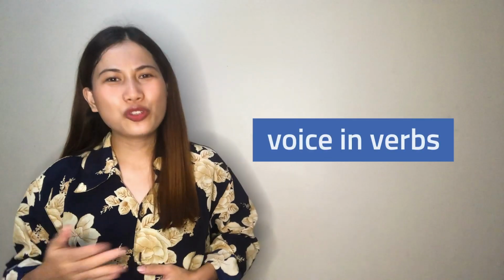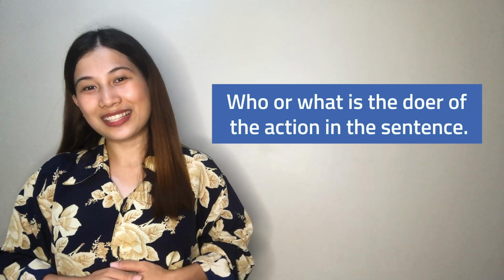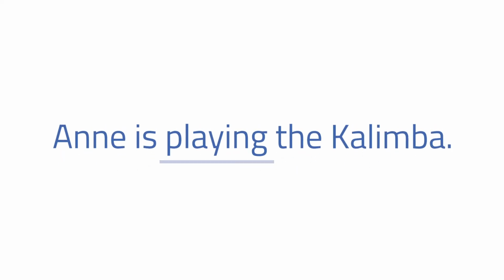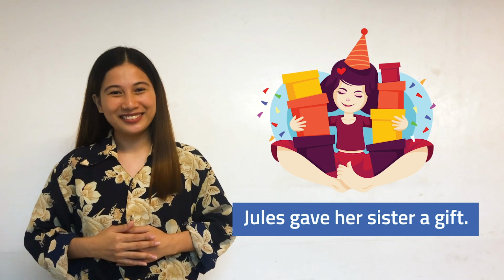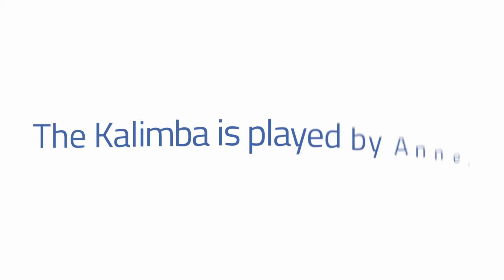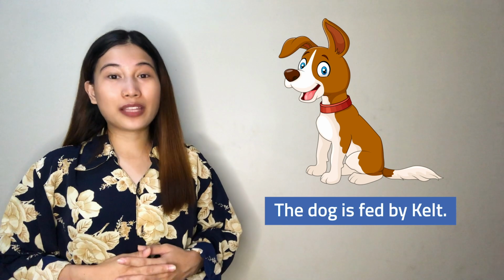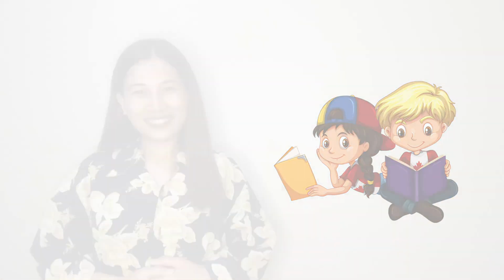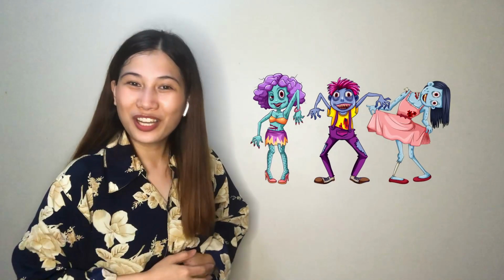[TEACHER VIBAL] English Thursdays: Voice of Verbs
This afternoon, let's talk about the voices of verbs!

Learn how to identify sentences in the active and passive voice, and learn how to write sentences in the active or passive voice. Join Teacher Jie in this Teacher Vibal episode for Grades 7 and 8.

You may also watch this video on our Facebook page.